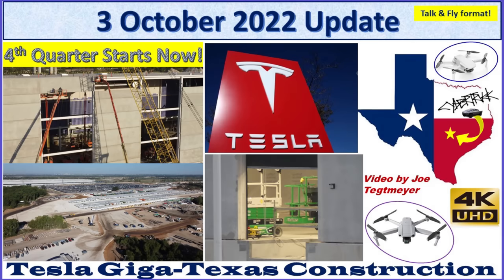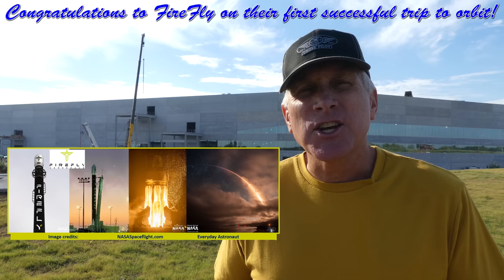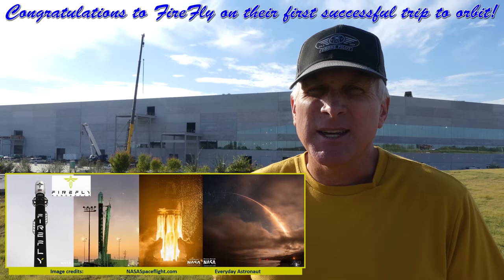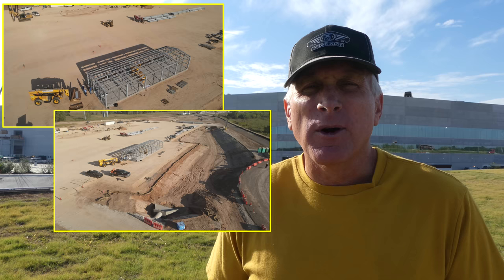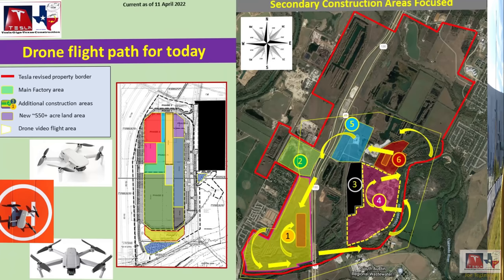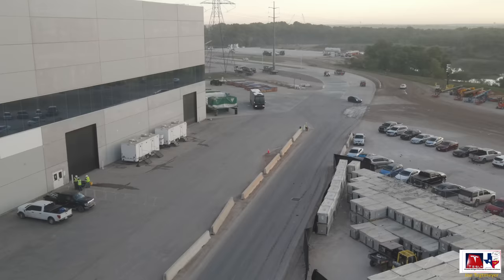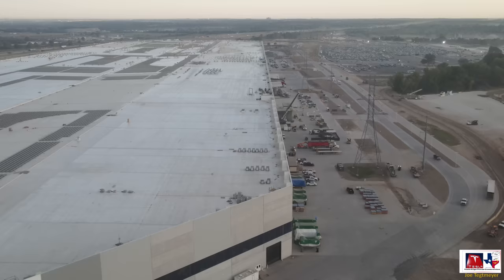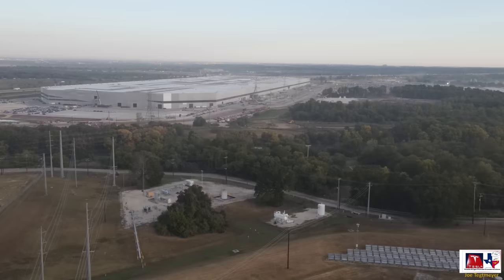Steel on the Move on this 3 October 2022 morning Giga Texas Construction Update (07:35AM)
Gigafactory Texas on 3 October 2022! This is where the Cyber Truck and Model Y will be built!

On the heels of a successful AI Day II event and record production and deliveries for the 3rd Quarter, we see a busy Giga Texas starting off the new quarter with a frenzy of activity and changes this morning, along with a gorgeous sunrise over the factory.

Timestamps:
Congratulations to FireFly Aerospace & my Air Force Academy classmate: 0:06 to 1:21
Drone flight overview with discussion & illustrations: 1:22 to 3:05
Drone flight footage & infographics: 3:11 to 29:30

In my video introduction, I give my congratulations to FireFly Aerospace for a highly successful launch to orbit and my best friend and Ari Force Academy classmate who was the launch director for this mission. Very proud of her accomplishments and the Firefly team!

Additionally, I provide information and illustrations showing the movement of steel components from the south material staging location to the newly cleared southeast staging area, and more construction materials arriving as well. This seems to be related to the large sections of concrete being removed from the south concrete lot where new cars are temporarily stored and where the transport trucks originally picked up these cars to move them off-site to the new railhead near Hutto Texas.

I also discuss progress and changes at the north electrical substation, along with additional information about the steel structure that has been erected at the construction site based on inputs by my YouTube viewer Ro Hermes.

Here are some additional highlights from today's video:

Changes on the south end today with steel components moved from the original south material staging location to the newly cleared southeast staging lot that was recently cleared of WOW Yard trailers. We also see the workshop that was on the south end has been removed as part of the reconfiguration of this area. All these materials appear to be related to the concrete demolition and removal, possibly for a new construction project.

Work continues to break up and remove portions of the south concrete lot, particularly on the west side, but we also see saw cuts in the center and east sides in preparation for further concrete demolition work. The overall shape mimics that of the south end of the main factory building, which could indicate the “lengthening” of the structure previously mentioned by Elon and Tesla.

The number of receiving docks around the main factory continues to expand, and we see three more docks cut out of the existing walls, this time on the east side near the secondary main entrance. This brings to 131 total docks at the building, but we may see even more being added as Tesla continues to refine their original plans.

At the battery cathode plant, we see progress on many fronts, both inside and external to the main structure. Exterior wall installation continues to move at a fast pace, with one large crane on either side of the building positioning wall panels for attachment to the steel columns almost as fast as the concrete wall panels arrive on site. Many deliveries of large blue water pipes arrived this morning, and we see materials loaded into the ground, 2nd and 3rd floors in and amongst all the interior wall panels and wall studs that continue to be installed. On the west side, near the conduit and pipe “manifold” site, we see forms and rebar being laid down by crews ahead of a large concrete pour to create what I believe will be an external tank section.

At the north electrical substation construction site, we see many projects underway simultaneously on the main graded area. The steel structure erected on the first concrete slab is most likely the control office, while many footings for poles continue construction on the west side of the graded area, some of which already have had concrete poured. Two large excavation areas appear ready for rebar installation.

Be sure to check out additional Texas Gigafactory footage on these channels:
@Jeff Roberts
@Brad Sloan

Main song is Crazy by Patrick Patrikios. Ending song is Mr. Sunny Face - Wayne Jones